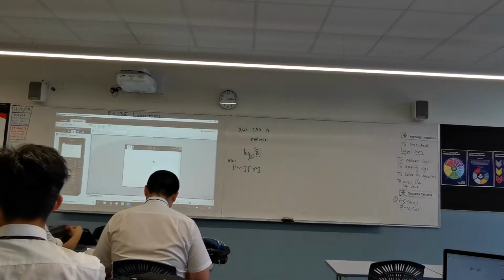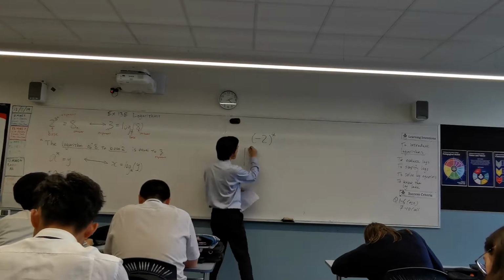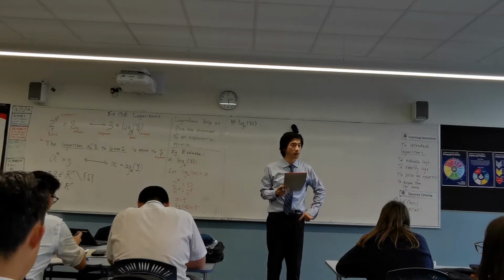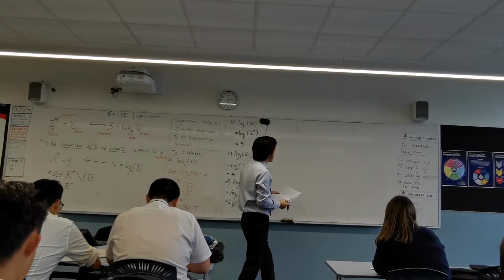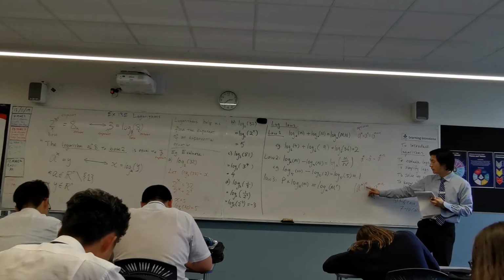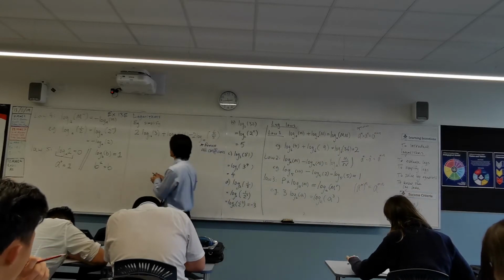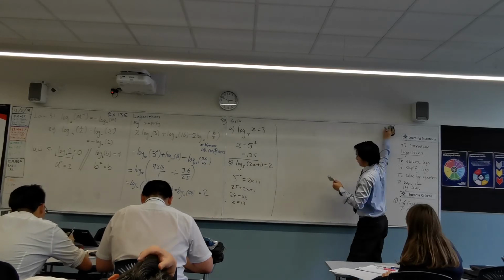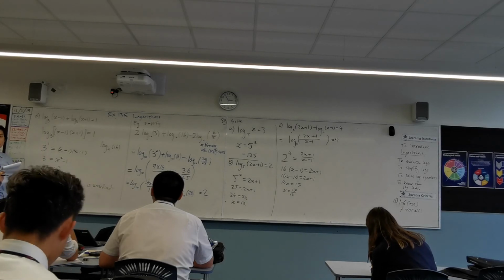13E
Part 1:
0-10:20
Introducing logs

Part 2:
10:20-17:20
examples of evaluating logs

Part 3:
17:20-26:50
List of log laws

Part 4:
26:50-39:35
Examples of simplifying logs using log laws and solving log equations